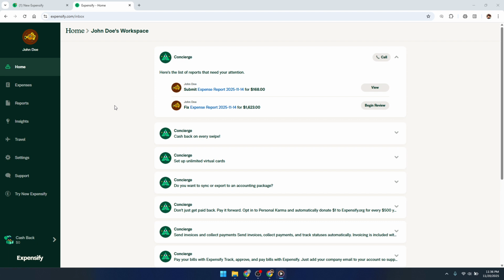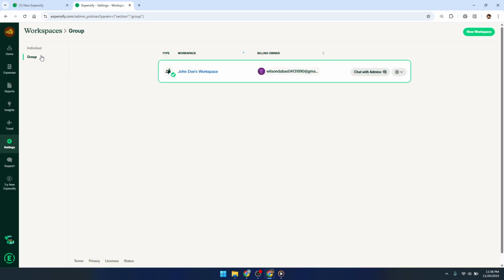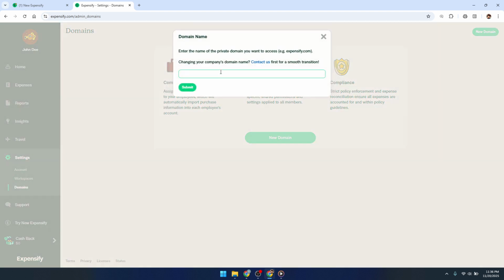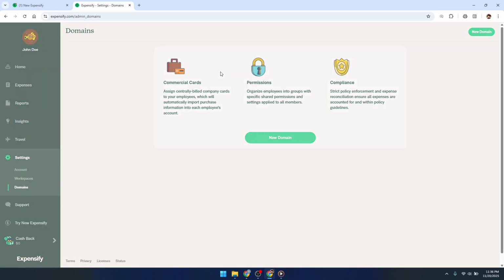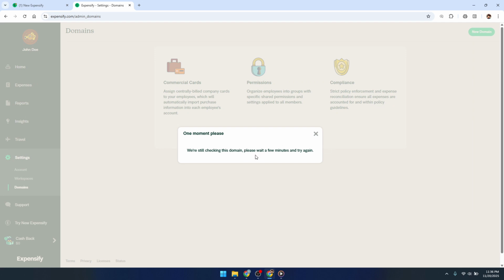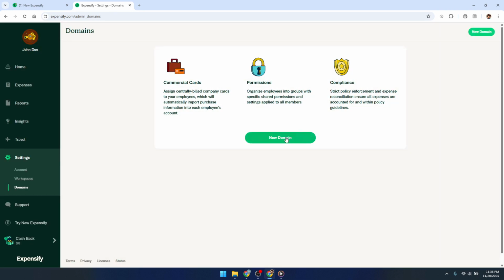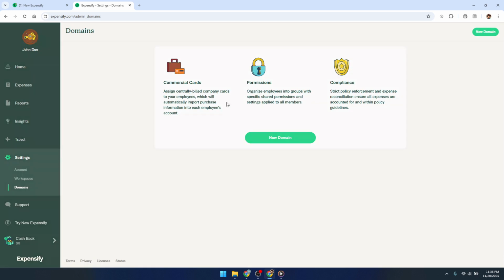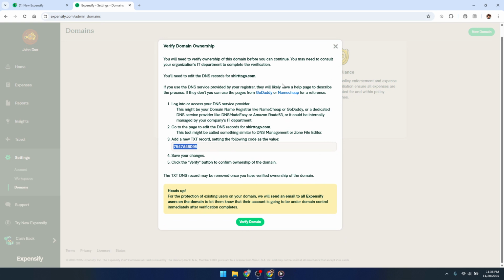How To Use Domains In Expensify (with Presets) [2025 Guide]